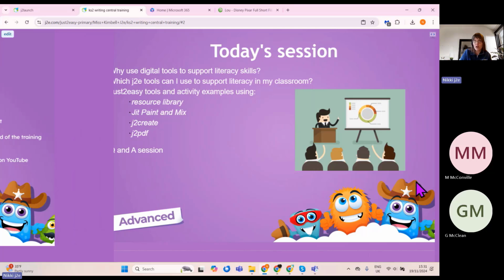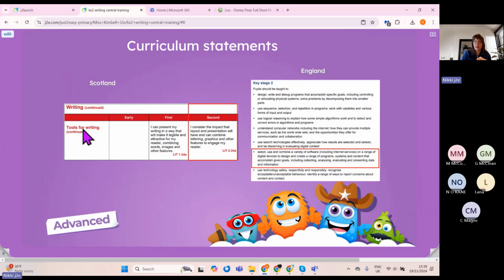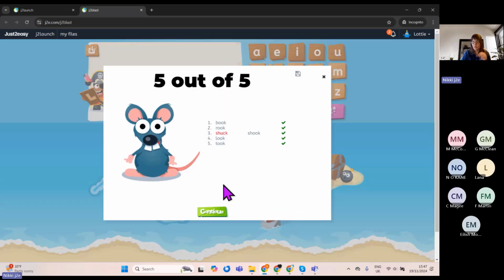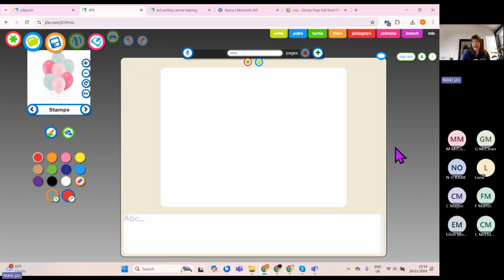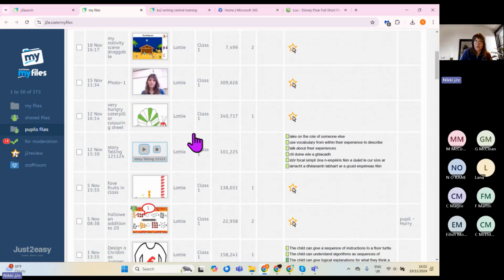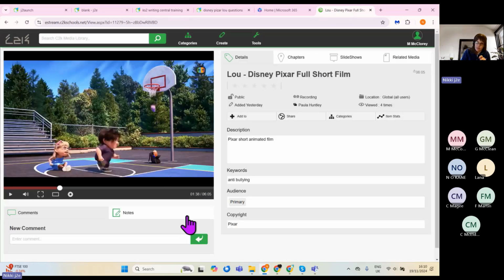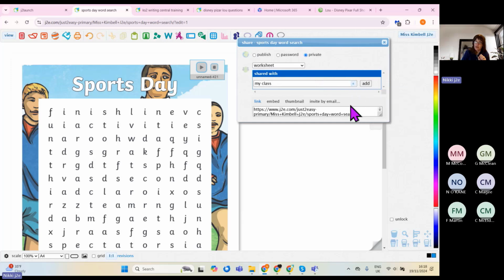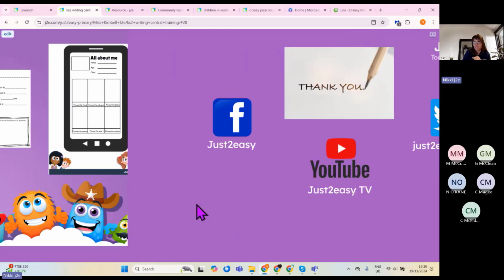Using just2easy to support literacy in KS2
This webinar will cover:
-Why use digital tools to support literacy skills?
-Which j2e tools can I use to support literacy in my classroom?
-Just2easy tools and activity examples using:
*resource library
*Jit Paint and Mix
*j2create
*j2pdf